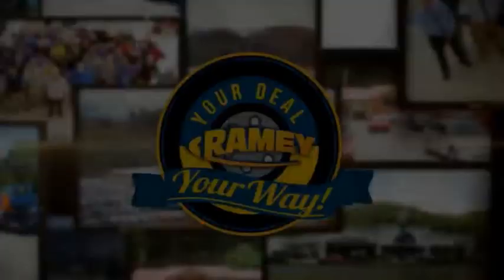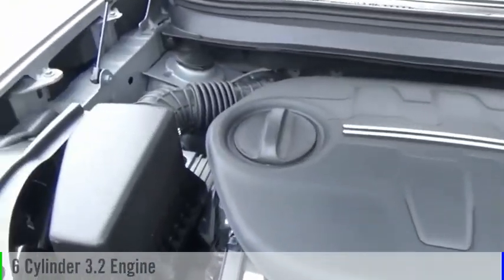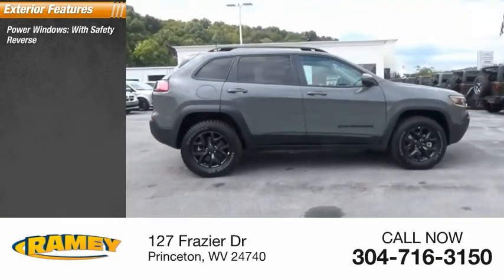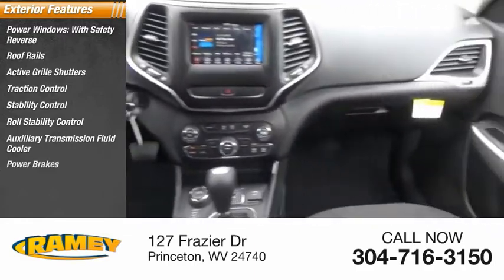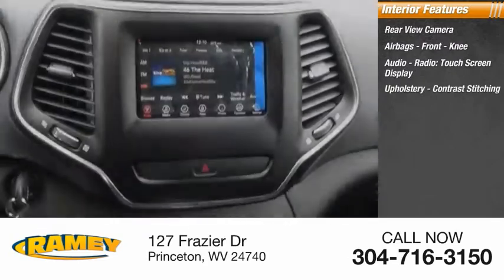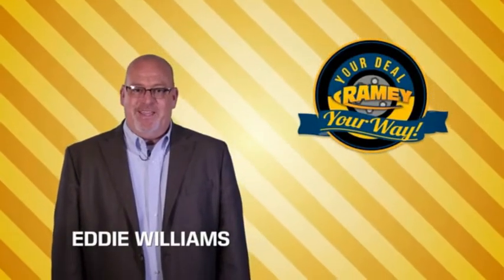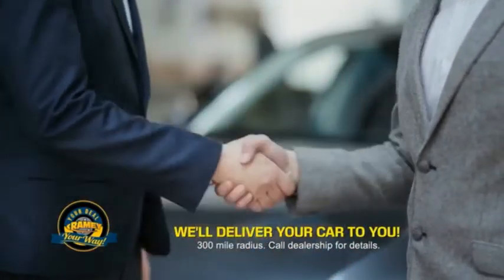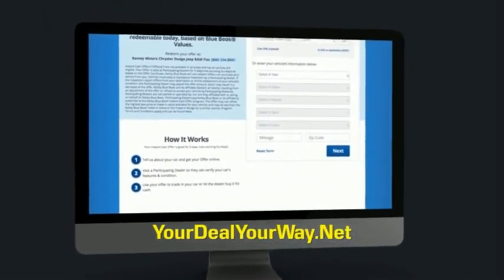2020 Jeep Cherokee Princeton WV 2-201654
2020 Jeep Cherokee Upland

Ramey Motors
127 Frazier Dr

Factory MSRP: $32,675 Gray 2020 Jeep Cherokee Latitude 4WD 9-Speed 948TE Automatic 3.2L V6 Liifetime State inspections for West Virginia and Virginia residents!.  19/27 City/Highway MPG   Your Deal. Your Way! Price includes: $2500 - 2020 National Retail Consumer Cash 20CL1. Exp. 09/30/2020 $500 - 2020 Bonus Cash 20CLA. Exp. 09/30/2020 $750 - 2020 Retail Bonus Cash 20CLA1. Exp. 09/30/2020 $750 - Chrysler Capital 2020 Bonus Cash 20CL5. Exp. 09/30/2020